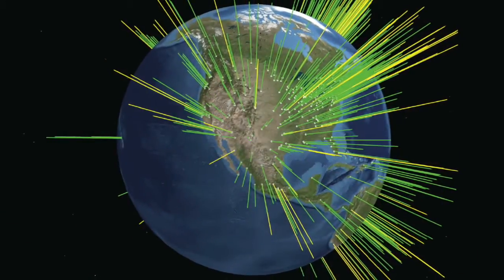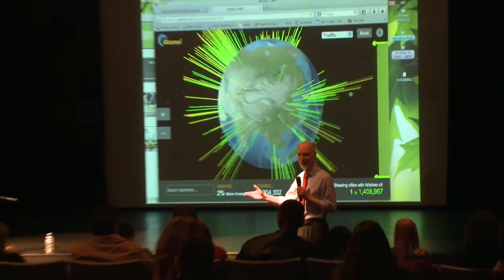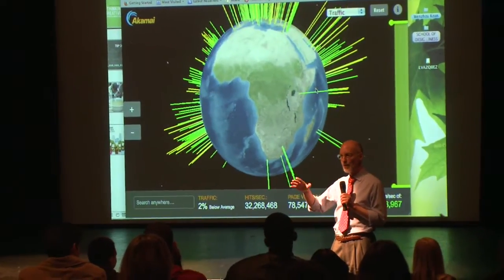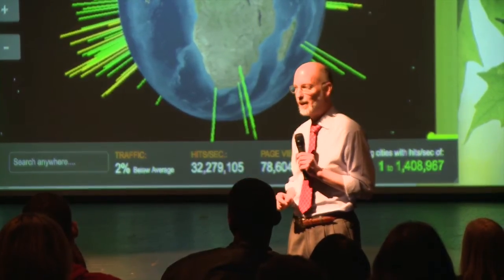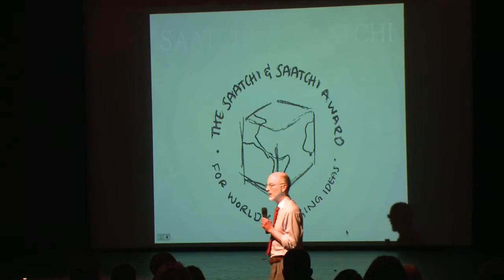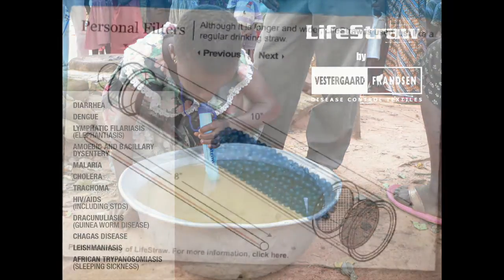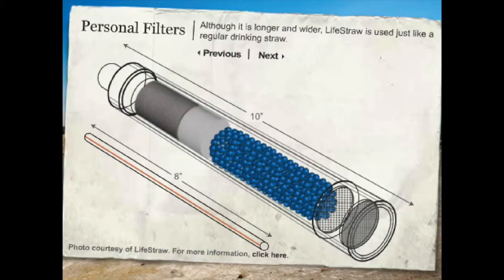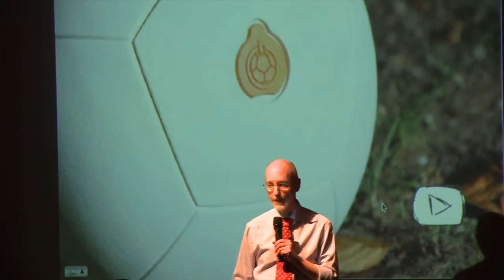Design and Technology -- Thinking Creatively Towards Human Dignity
Dr. Jeffrey Toney, Kean University's Provost & Vice President of Academic Affairs, leads a session on Thinking Creatively Towards Human Dignity.

Dr. Toney's presentation explores how design and technology can be used to solve human rights issues, from access to clean water, to electricity, to internet access and education.

Join him for a journey along with top designers, artists, rappers, rockers (maybe a screaming avatar!), gamers, nerds and throngs from crowd-sourcing working together for a better world.